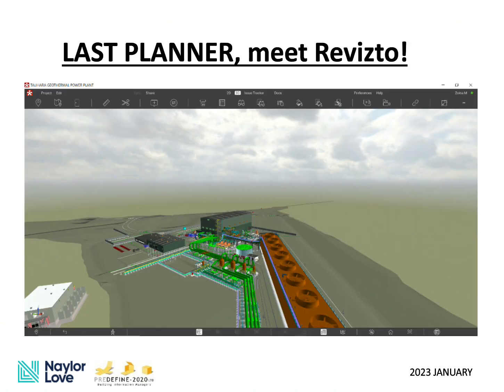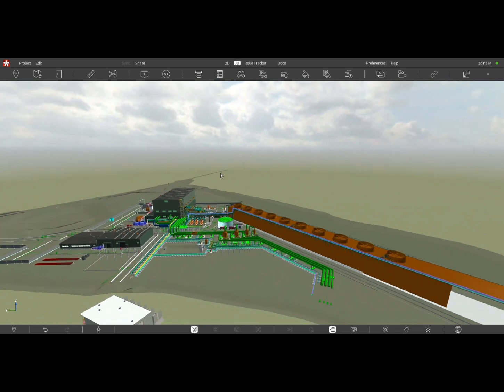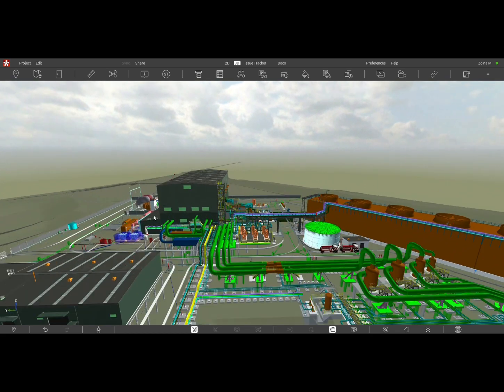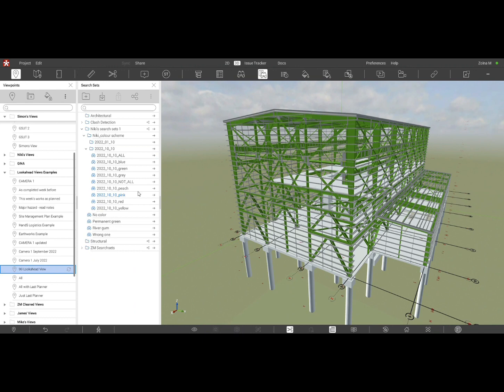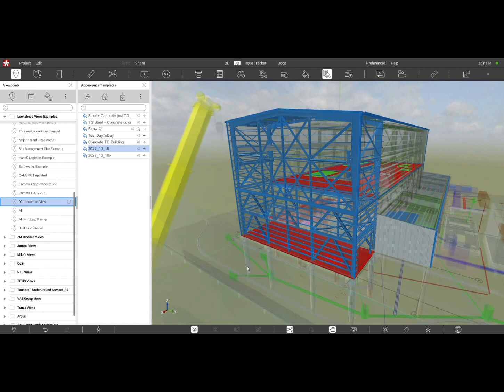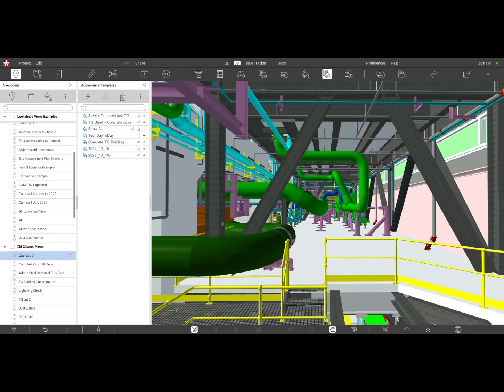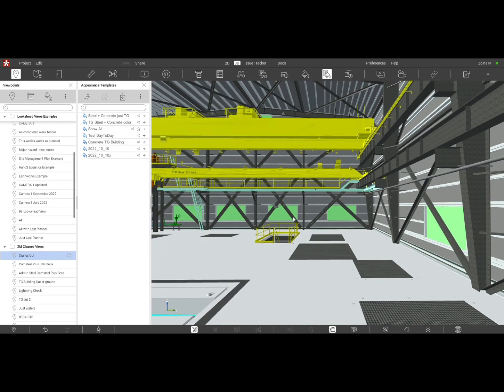Last Planner and Revizto 2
Revizto and Last Planner - visualizing 4D